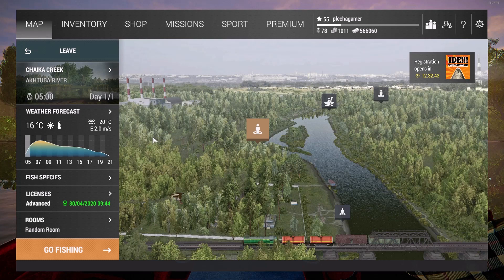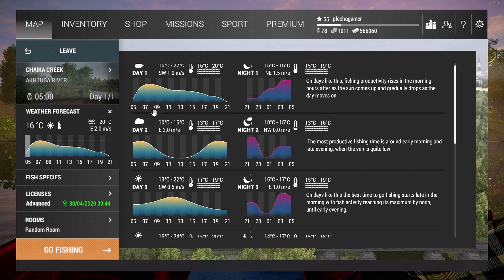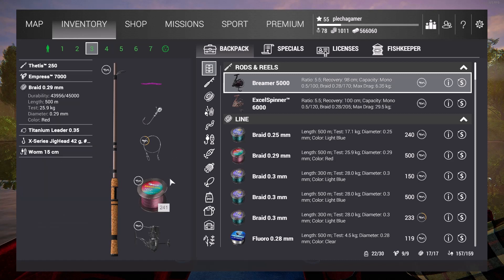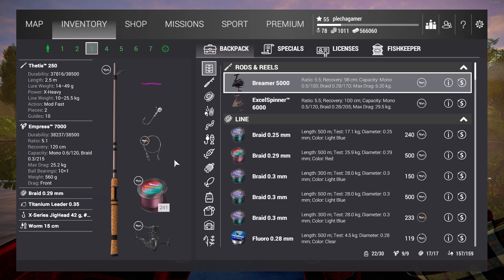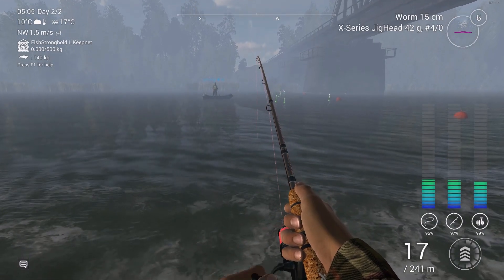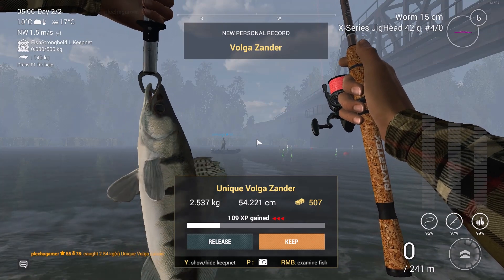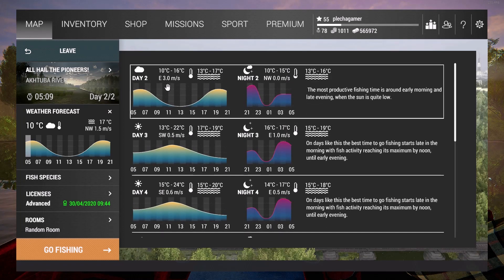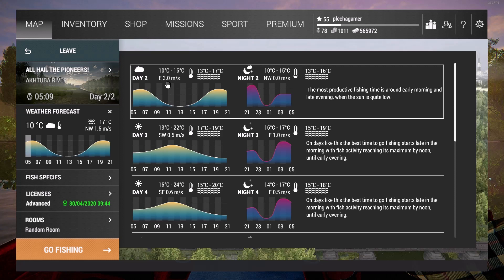Fishing Planet Russia cloudy day Unique Volga Zander v3.5.9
Hi Guys, new video update for the volga zander. Make sure you fish on a Part/cloudy (7-9am) or cloudy (5-6am) with a sunny day as next day.

Sorry for the language mistakes and
The Game link to play

Se gostaste do video ou conteúdo clica ai no gosto e subscreve ;) obrigado